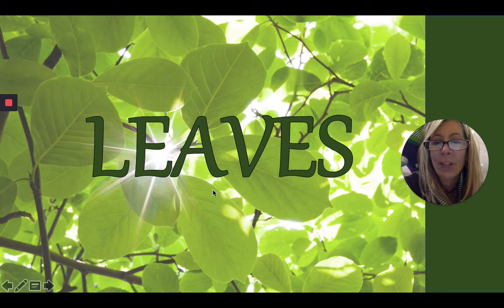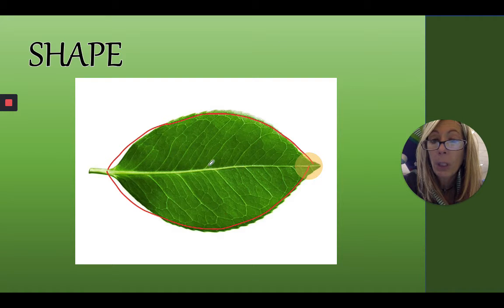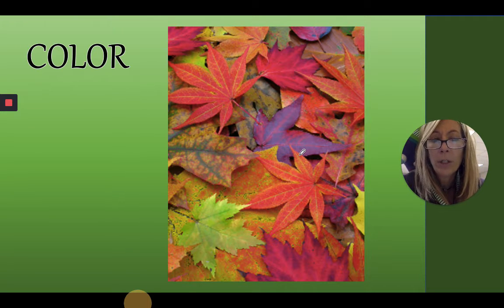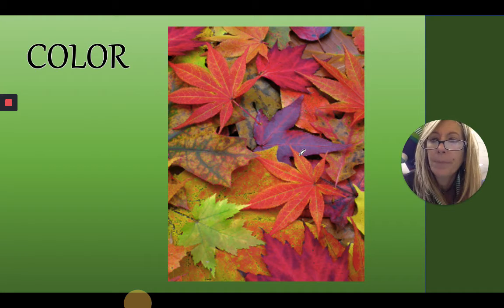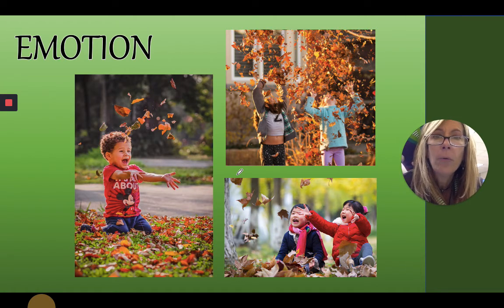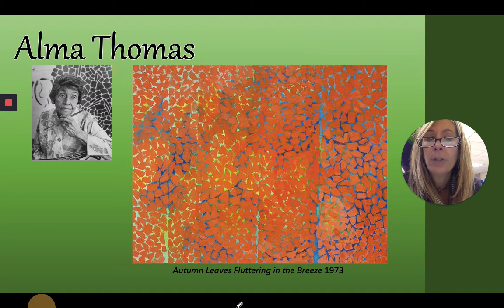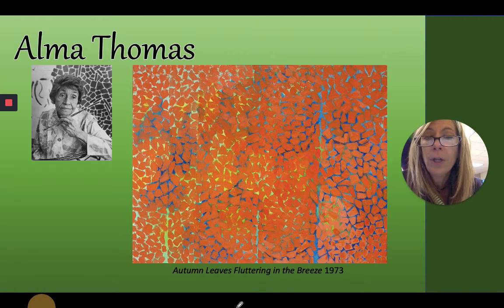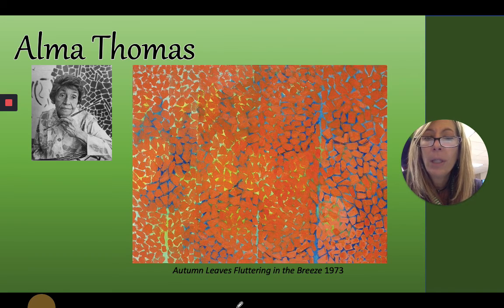FIrst Grade Leaves Powerpoint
Mrs. Herbay talks to her first grade Baker Elementary students about leaves.